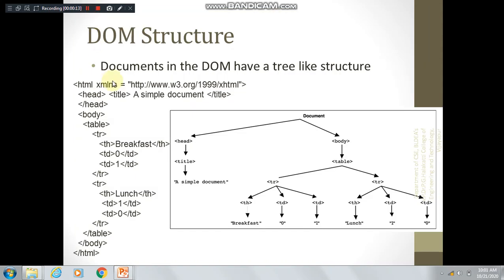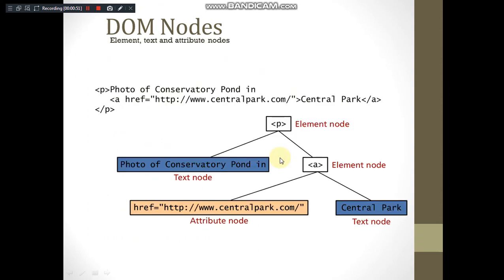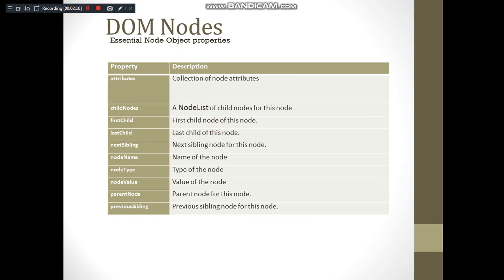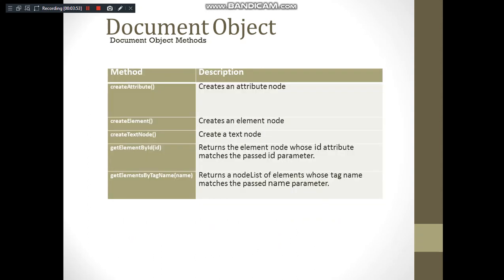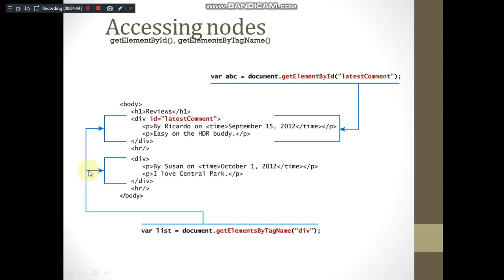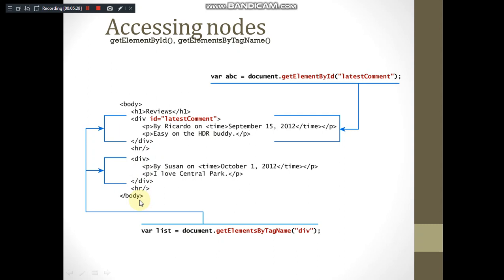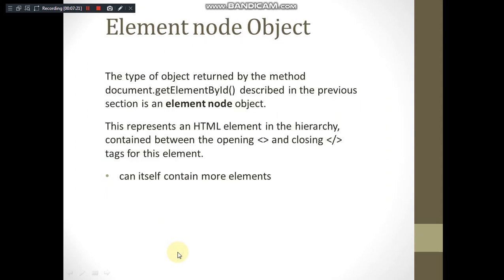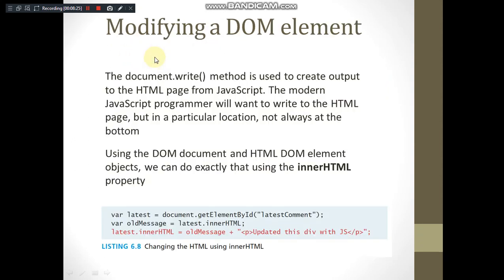Module3 Javascript 7